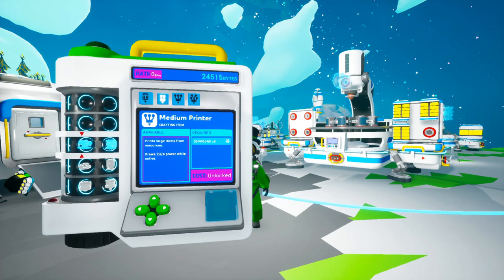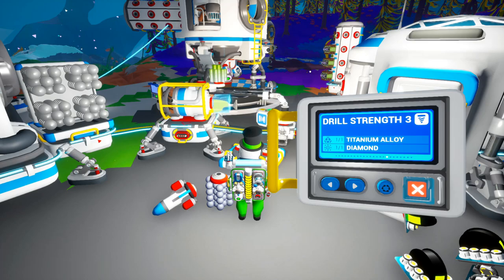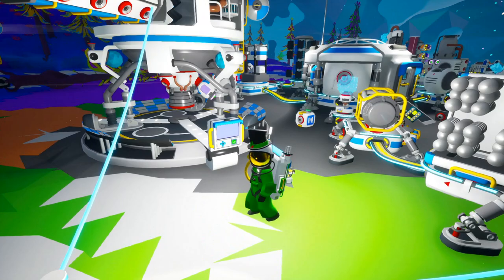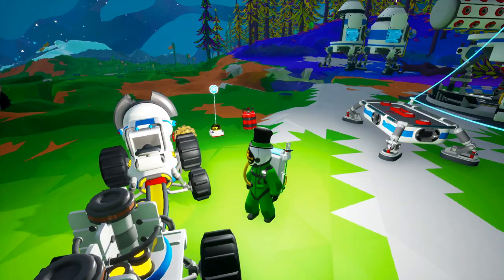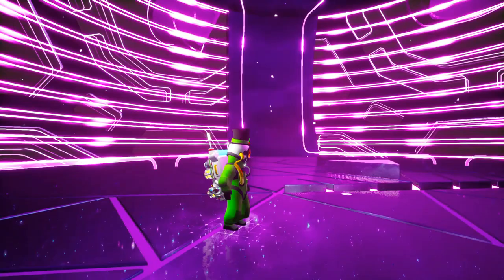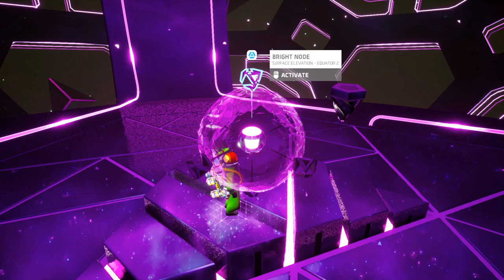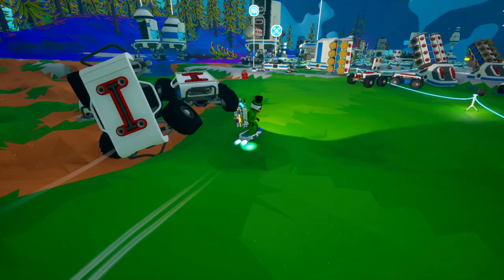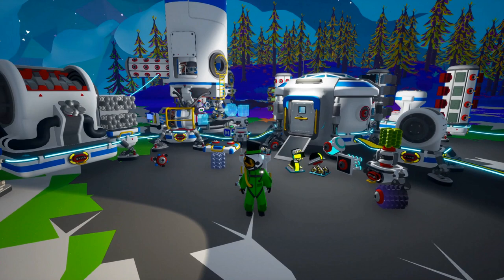Astroneer - 17 - "Activating Sylva's Core"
Astroneer

In Astroneer you can:

Reshape the ground under your feet as though it were made of clay.

Survive on and explore carefully crafted planets that can be entirely deformed and traversed.

Snap together components and objects to build bases and vehicles.
Items that Astroneers craft and find in the world can all be snapped and connected together to create unique creations for any situation. Customize and decorate your bases, vehicles, and Astroneer.

Play with friends in 4 player online drop-in/drop-out co-op.
Astroneer is better with friends. Group up with other players and work together to create massive industrial bases or to create fun games in the extensive creative sandbox.

Discover and uncover the mysteries of the solar system.

Once Astroneers are ready, they may choose to attempt to understand and possibly harness the power behind mysterious structures found in the world.